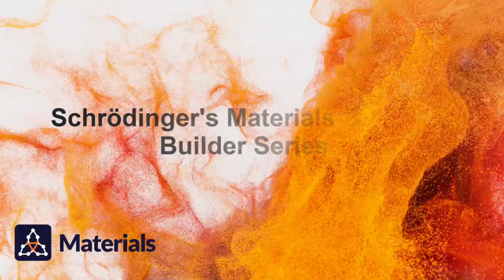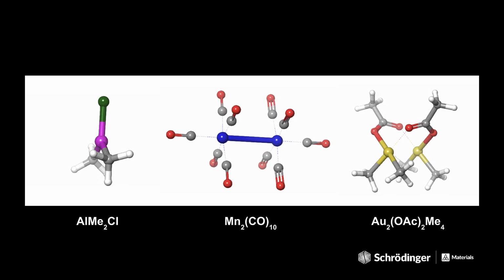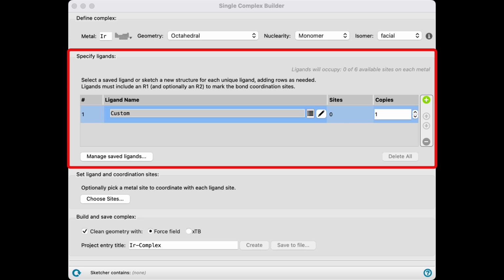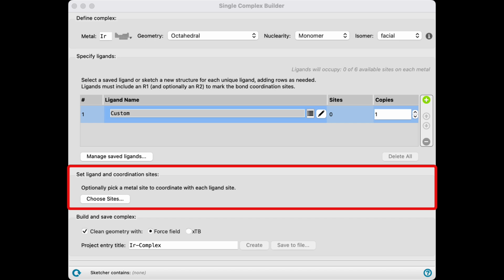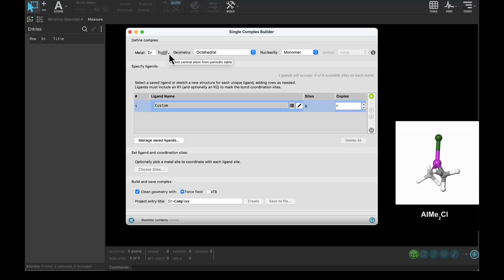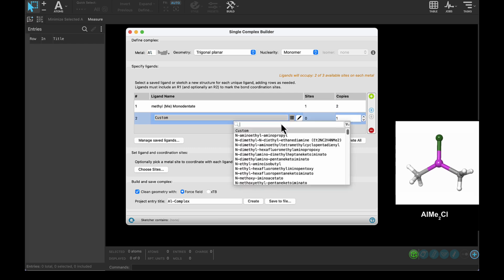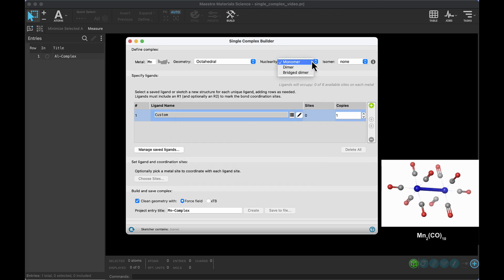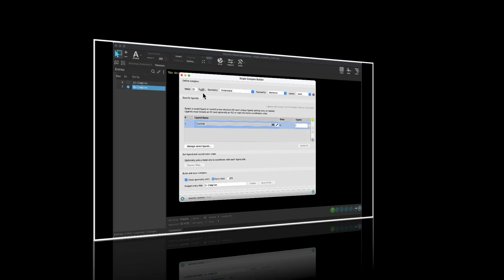Schrödinger's Materials Science Builder Series: Single Complex Builder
The video demonstrates how to use the Single Complex Builder panel in Schrödinger's Materials Science Suite for constructing organometallic complexes. It details the process of defining the metal and its coordination geometry, specifying the quantity and type of ligands, and selecting metal sites for coordination. The video then illustrates building examples, including a simple mononuclear complex, and two dimers, showcasing options for direct metal-metal bonds or bridged ligands.

00:00:00 Video introduction
00:00:12 Introduction to the Single Complex Builder panel in MS Maestro
00:00:25 Single Complex Builder panel capabilities
00:01:03 Monomer example
00:01:20 Dimer example
00:01:40 Bridged dimer example
00:02:00 Example summary